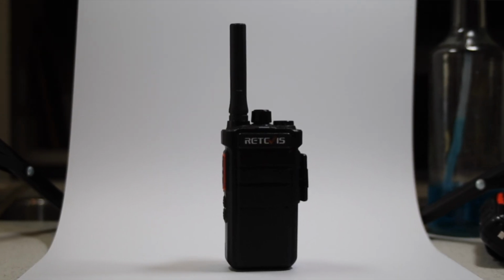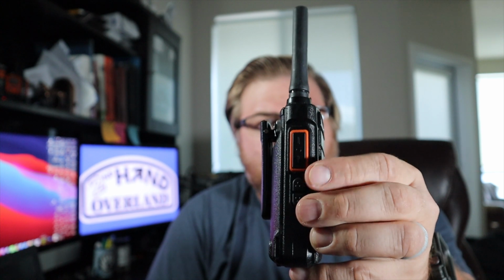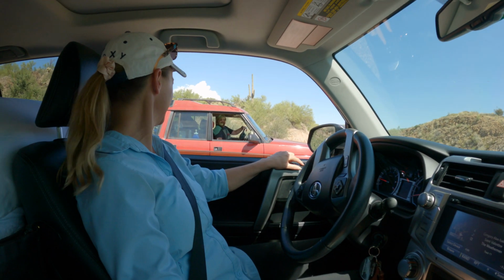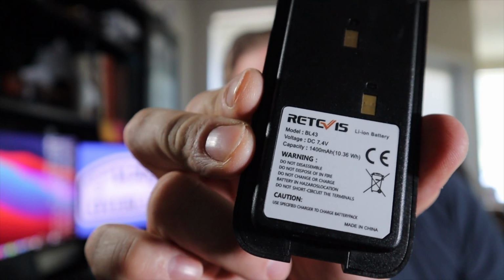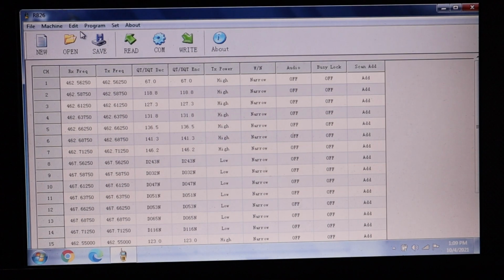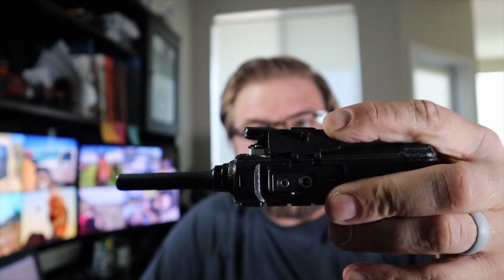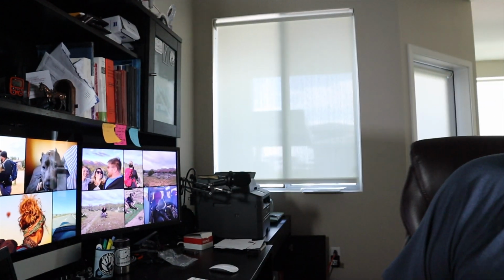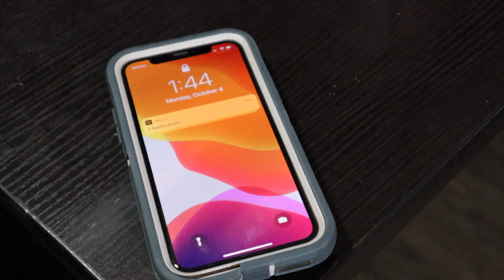Why The Retevis RB26 is a good SECOND GMRS RADIO | 4K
After a few months with the Retevis RB26, we've come to appreciate it for what it isn't. It isn't a good first GMRS radio, that distinction goes to other models in the Retevis lineup like the RT76P or the RB27. However, it is a great radio to use as either a backup, or as a primary radio to give to a less experienced user to use, like your kids or spouse. Performance wise, it's on par with anything out there, there's just the absence of certain features that make it less desirable for me as a primary handheld.

FILMING AND EDITING GEAR I USE (THE IMPORTANT STUFF) - Listed Below

CANON M50

GOPRO HERO 8 BLACK

DJI MAVIC AIR2 FLY MORE

DJI OSMO MOBILE 3

IPHONE 11 PRO

MACBOOK PRO 13 INCH